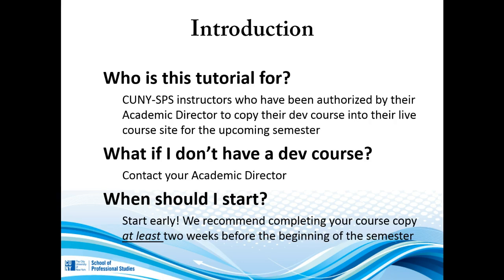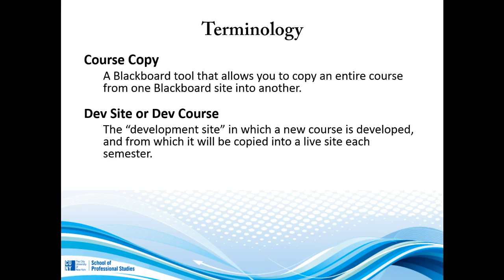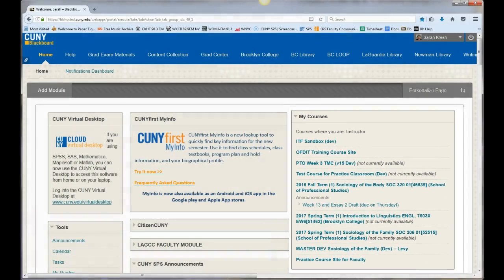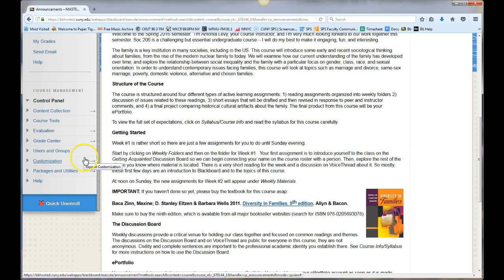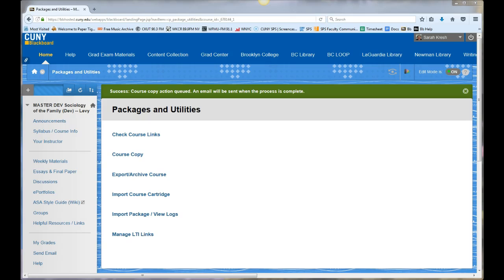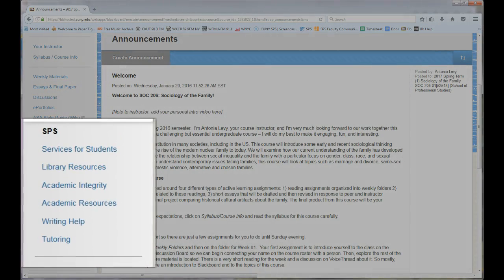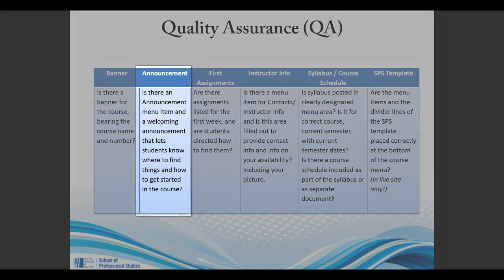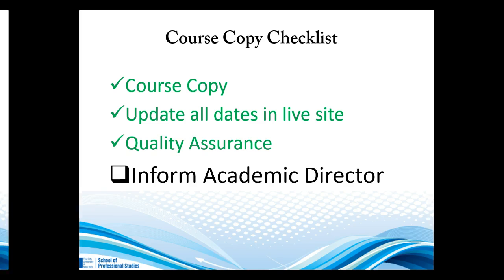Blackboard Course Copy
Video tutorial for CUNY SPS instructors on how to self-copy their dev site into their live (Semester) site..